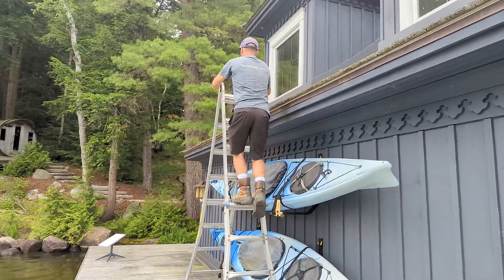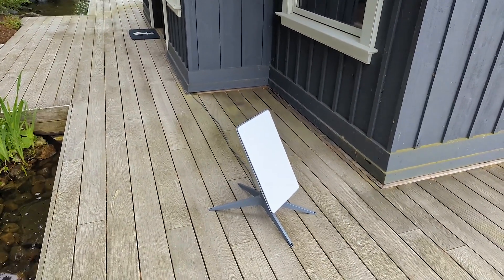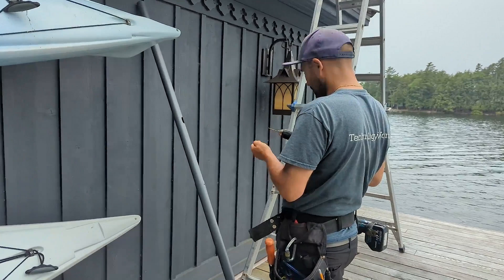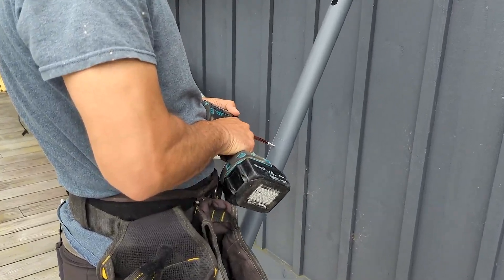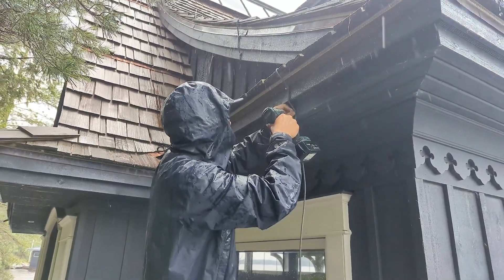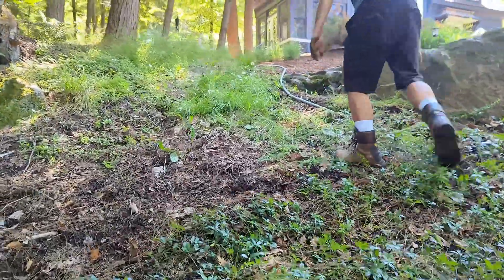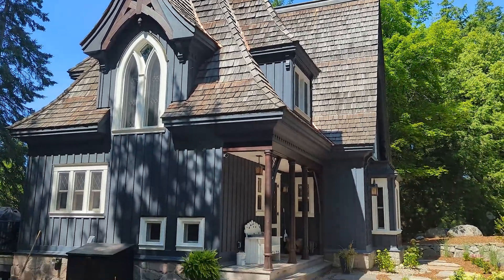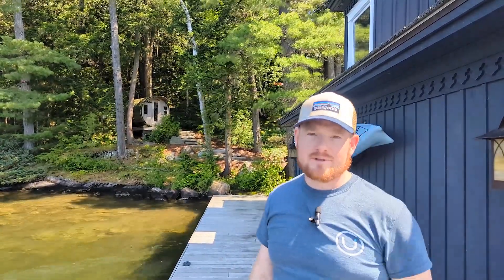From Off-Grid to Online: Internet Solutions for Your Remote Cottage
Welcome to our off-grid adventure! Join us as we share our journey of bringing high-speed internet to a remote cottage with the help of Uplynk and Starlink. In this video, we'll walk you through the entire installation process, from unboxing the Starlink kit to the moment we finally get connected to the World Wide Web.

Join us in this exciting journey of bridging the digital divide in even the most remote corners of the world. If you're considering Starlink for your off-grid setup or just curious about the process, this video is a must-watch!

Are you in the GTA area and interested in building a smart home? Give us a call...